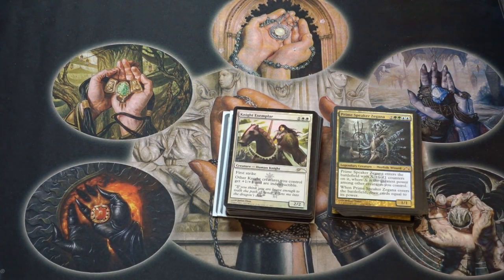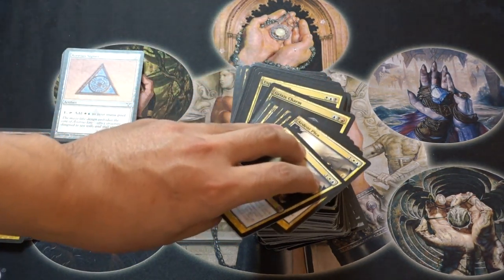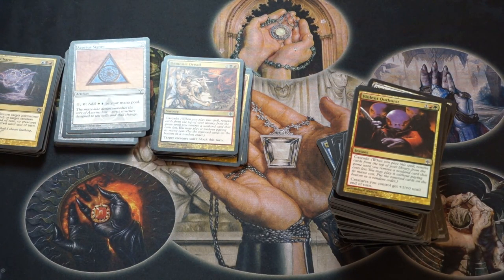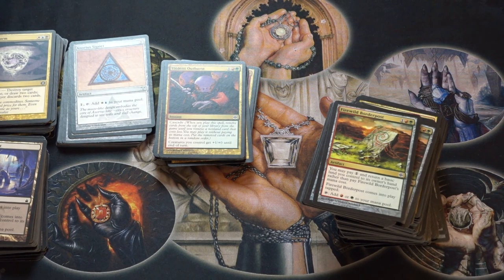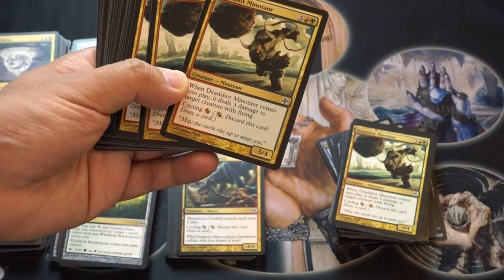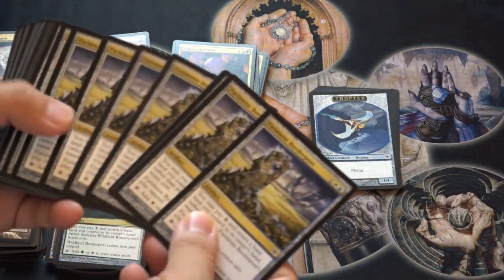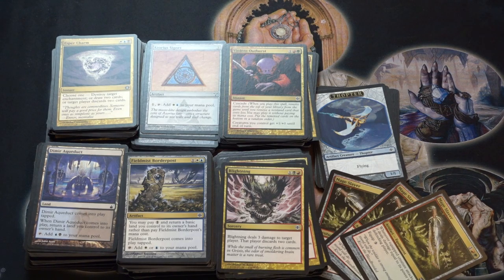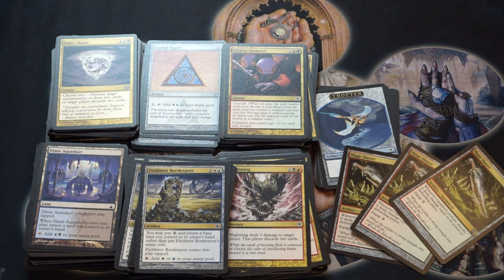$40 Flea Market Magic the Gathering PickUp Craigslist